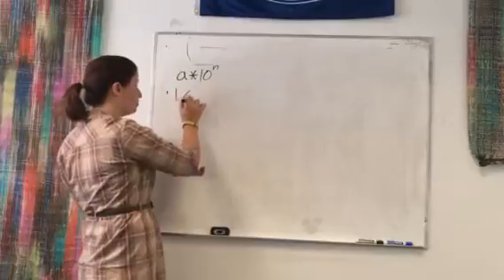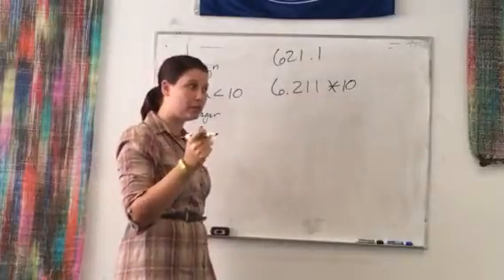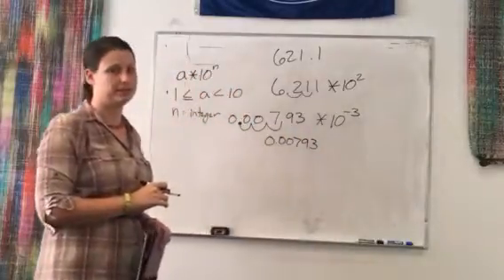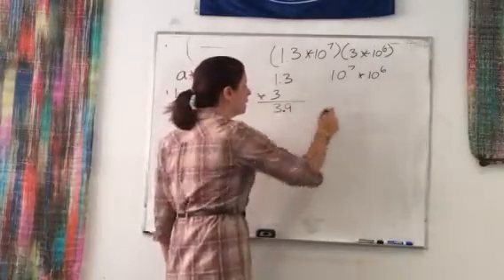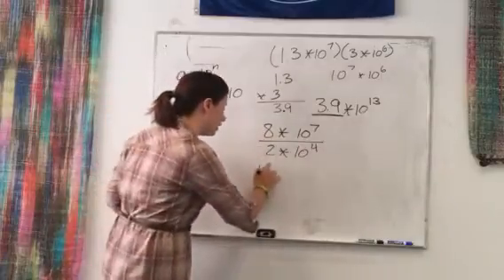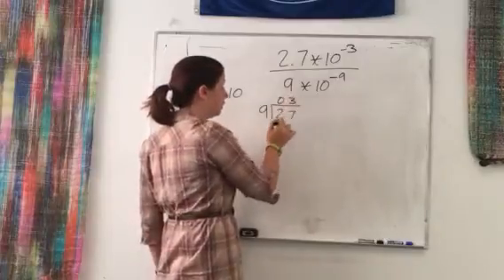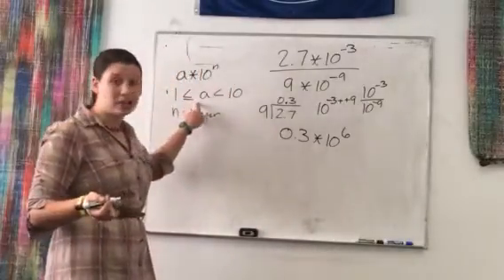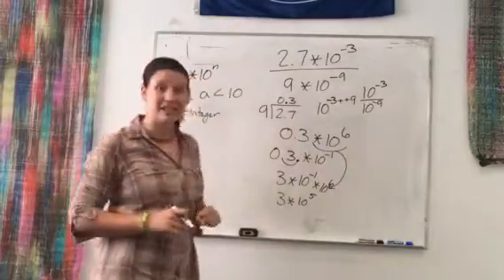Scientific Notation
Basics of scientific notation including changing a number into and out of standard form and how to multiply and divide scientific notation numbers.